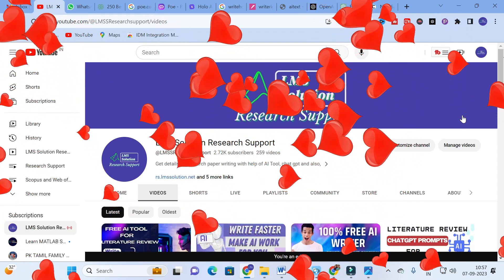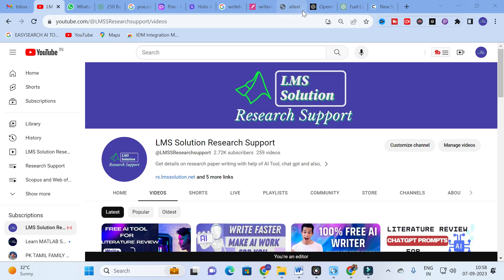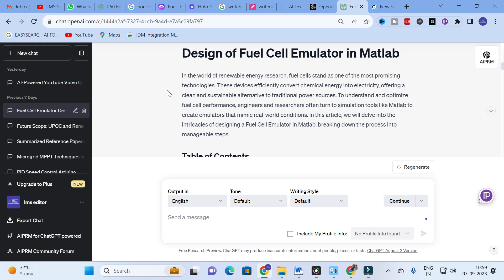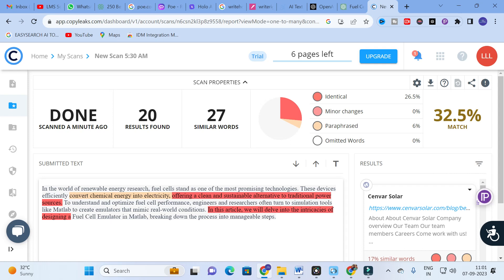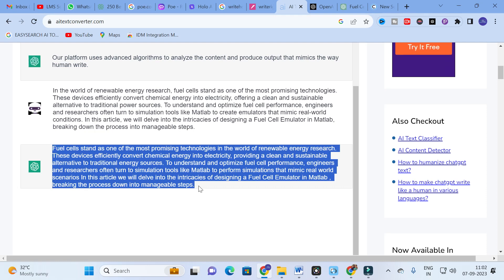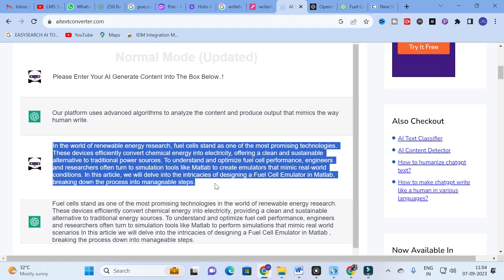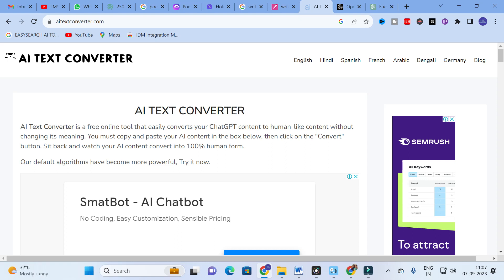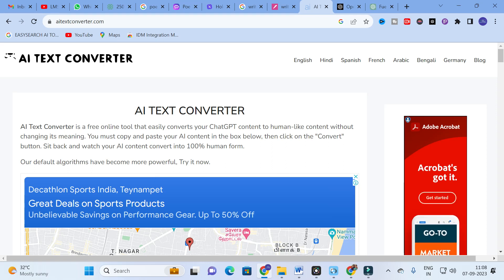Free AI Tool to convert AI Text to Human like content | Reduce plagiarism in Research Paper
LMS AI Monthly Plan : Rs.99 / $1.2
LMS AI Quarterly Plan : Rs.199 / $2.4
LMS AI Half-Yearly Plan : Rs. 499 / $6
LMS AI Yearly Plan: Rs.999 / $12

Pricing:
1. Plagiarism checking Up to 50 pages - ₹49
2. Plagiarism checking more than 51 to 100 pages - ₹99
3. Plagiarism checking more than 101 to 150 pages - ₹149
4. Plagiarism checking more than 151 to 200 pages - ₹199
5. Plagiarism checking more than 201 to 300 pages - ₹249